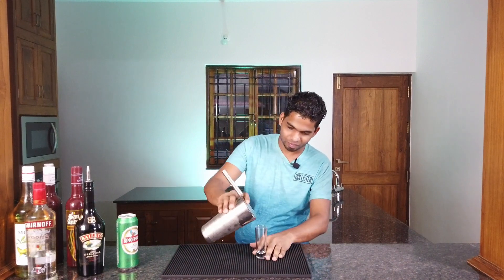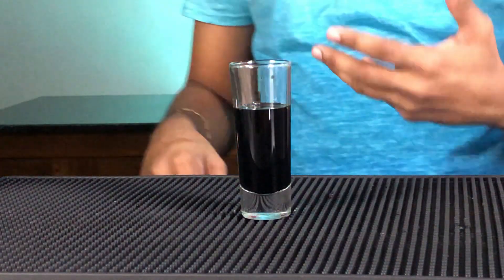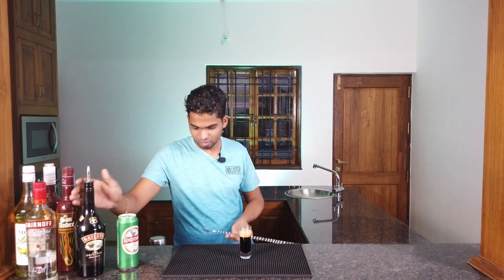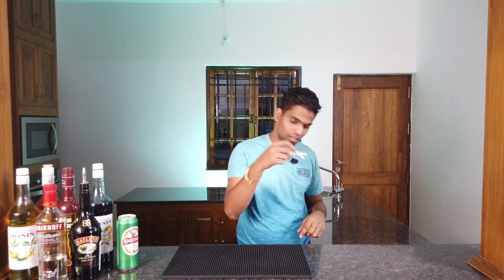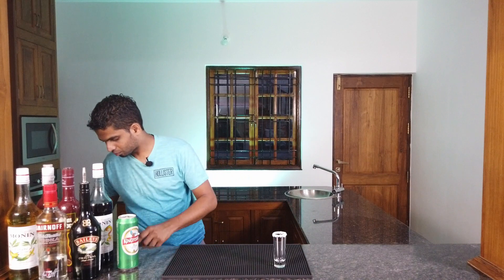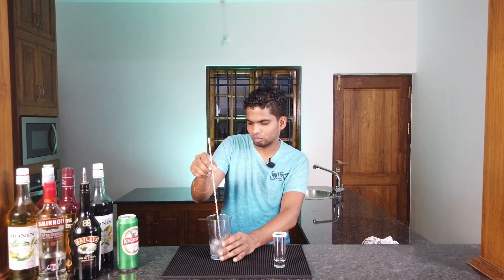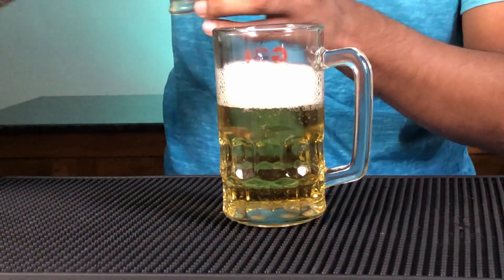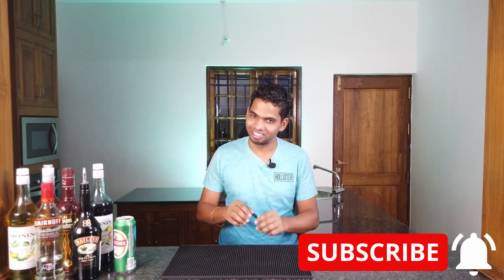Top 5 Easy Shots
List Of The Ingredients Of 05 Shots.

1.KAMIKAZE
.Vodka                           30 ml
.Cointreau/Triple sec  30 ml
.Fresh lime juice          15 ml
.Simple Syrup              15 ml

2.BABY GUINNESS
.Kahlúa/Coffee Liqueur 45 ml
.Baileys                            15 ml (Float)

3.BAZOOKA JOE
.Blue Curacao                 20 ml
.Banana Liqueur/Syrup 20 ml
.Baileys                            20 ml

4.LEMON DROP
.Vodka 60 ml (Preferred shot Glass)
.Lemon Juice (Squeezed)
.Sugar

5.SUBMARINE/U-BOOT
.Beer (Lager)
.Vodka (Preferred shot glass)